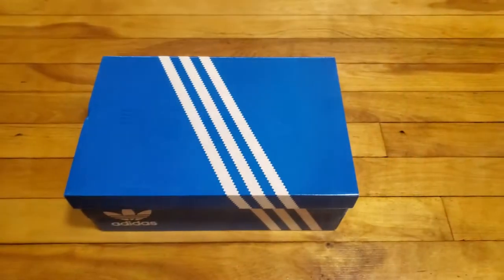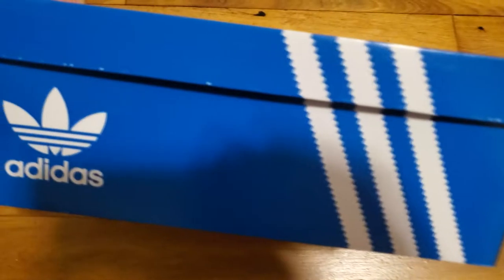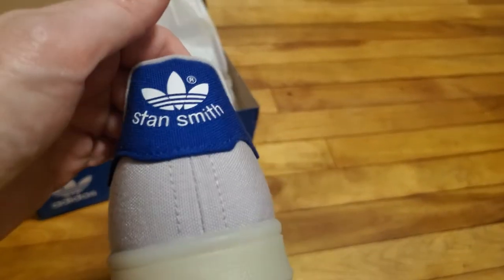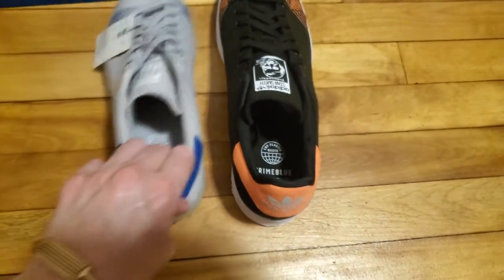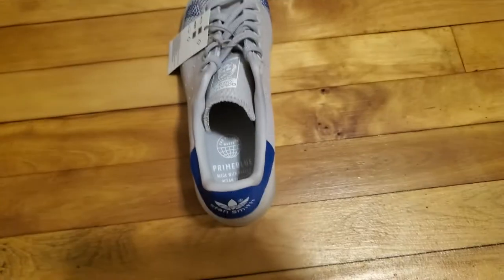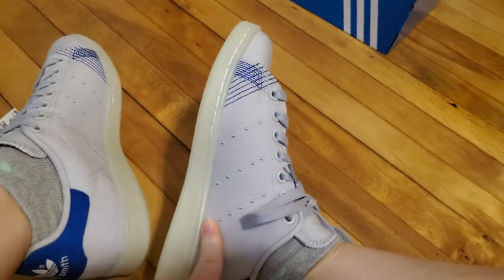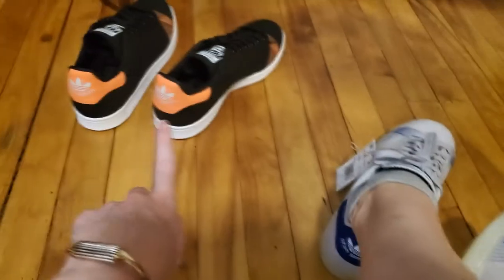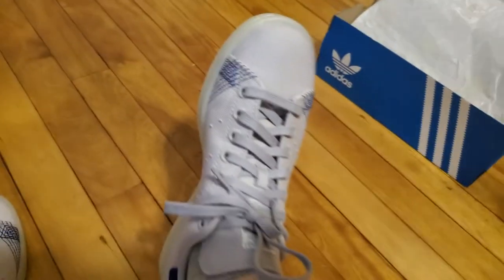Adidas Stan Smith Primeblue - Review and Try On | Arrivals and Departures Series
I recently picked up YET ANOTHER pair of Stan Smith trainers from Adidas. These have a bit of a different slant as they're made with recycled polyester and Parley ocean plastic and, instead of the usual leatherette material, they're made of canvas. Check out this short video to see what I thought and get a view of a second colourway.